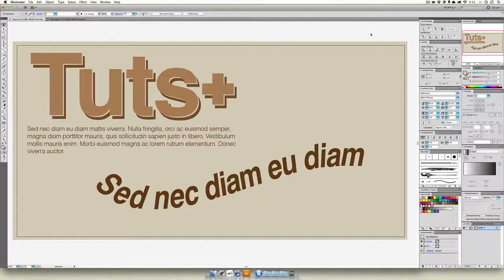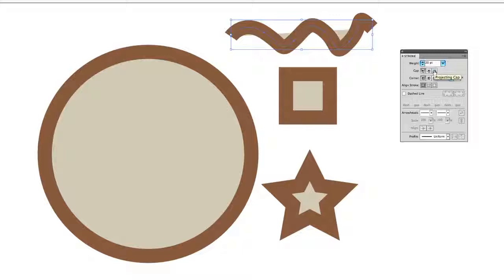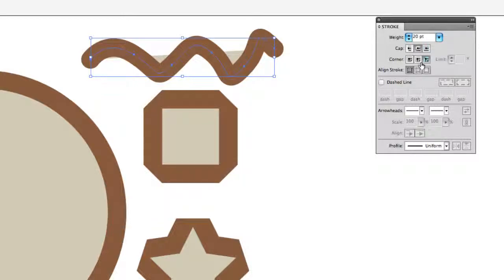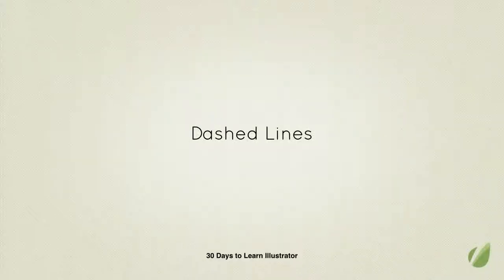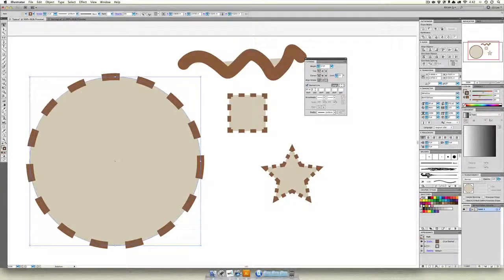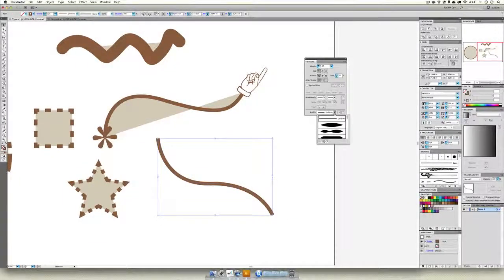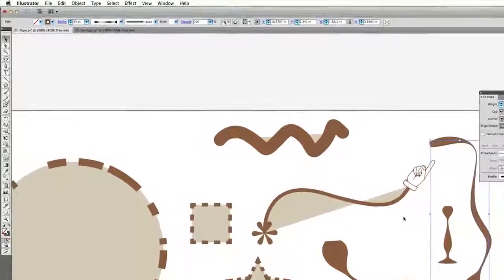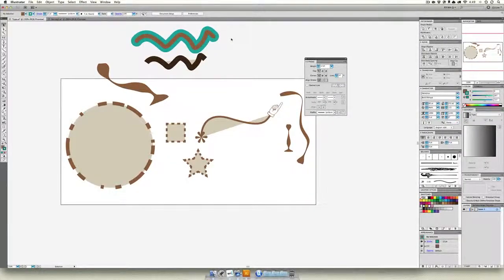strokepalette class 20